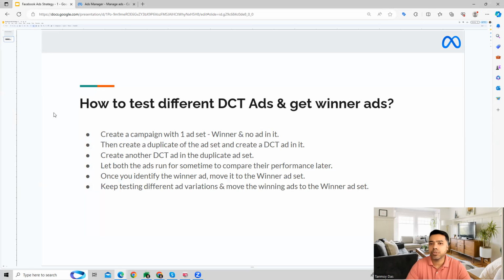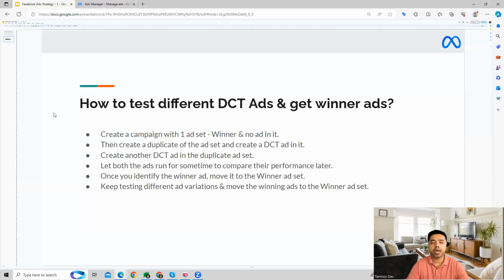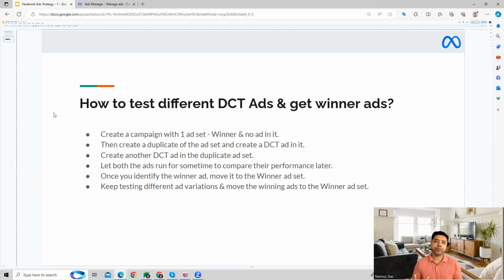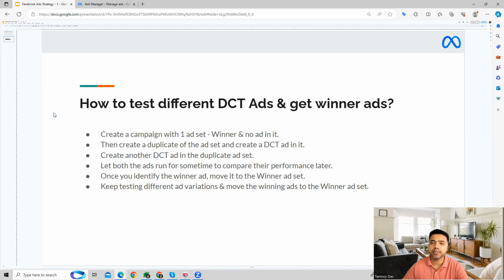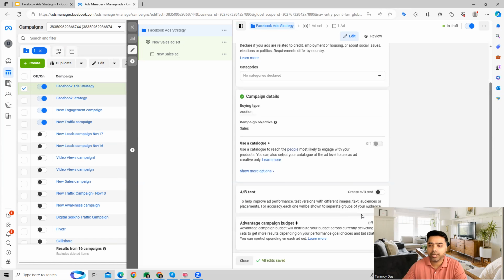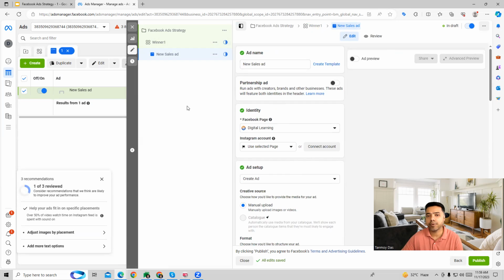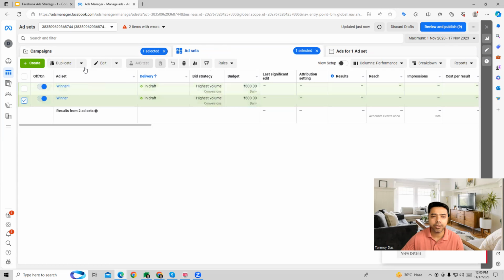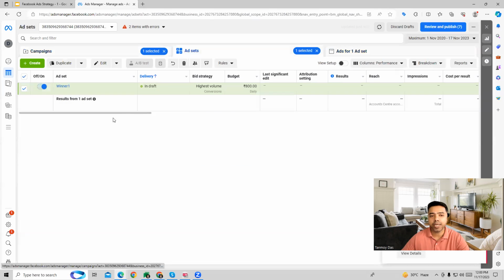Learn How To Use Ad Strategy in Meta Ads - Part 1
HOW TO USE AD STRATEGY IN META ADS - PART 1

Help people discover your brand across Facebook products. Design your ad using various formats, placements and objectives to meet your marketing goals.
The Facebook Ads Guide provides design specifications and technical requirements across each format and placement. You'll find information on dimensions, file sizes, character limits and more.